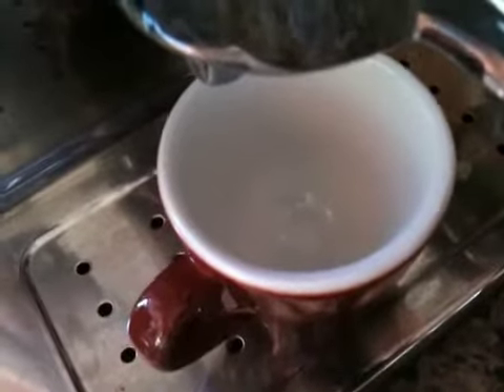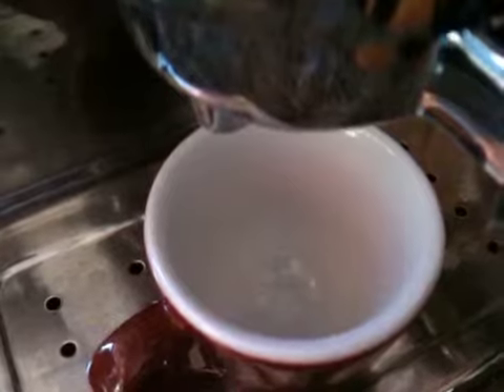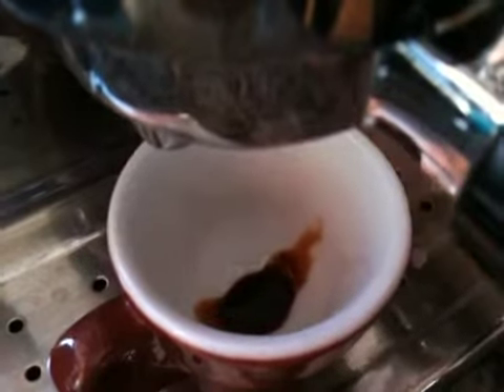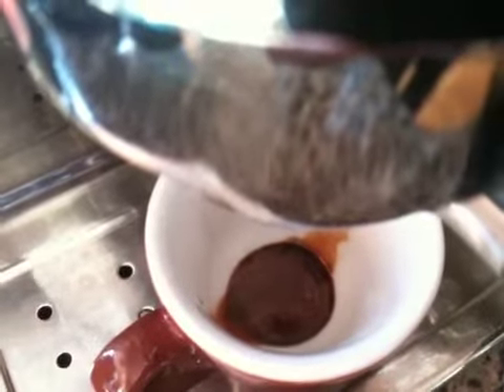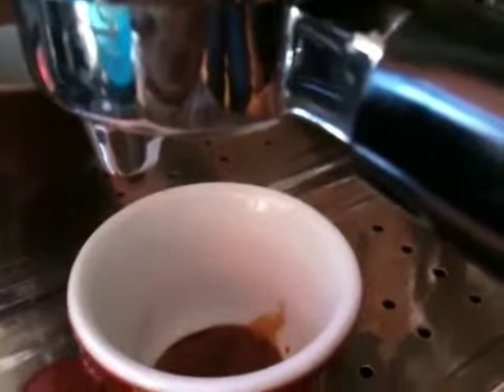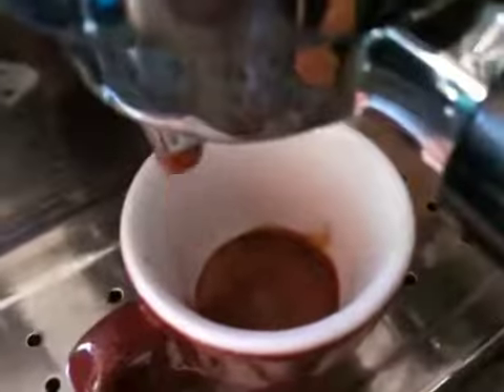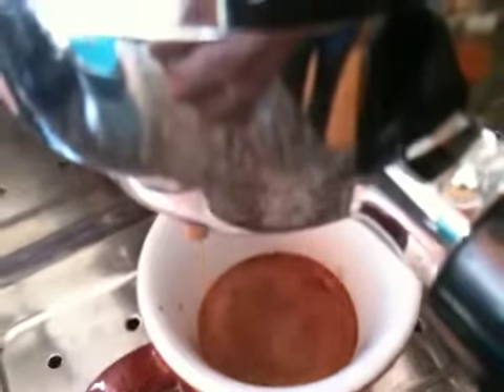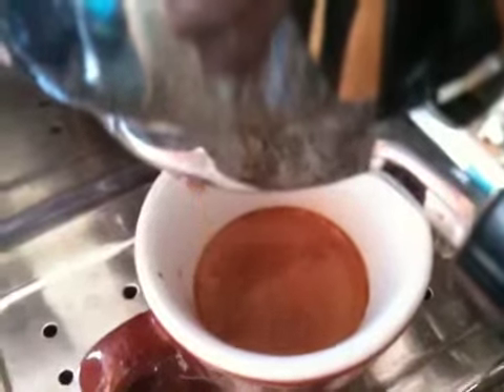Shot #4 for John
A one for one ratio.